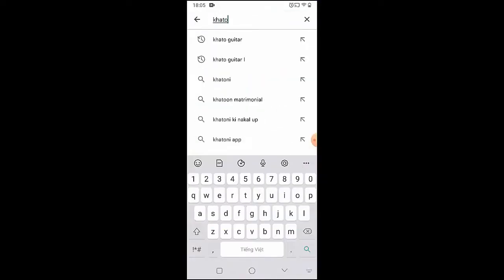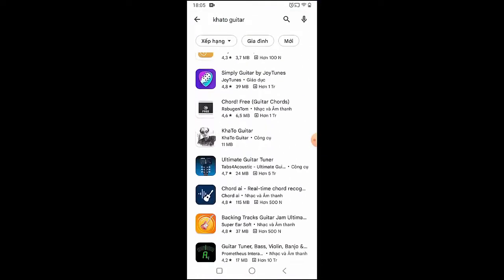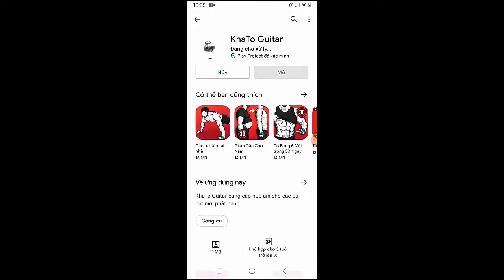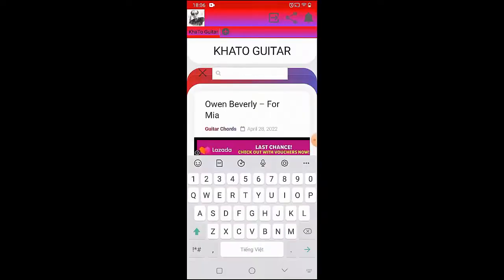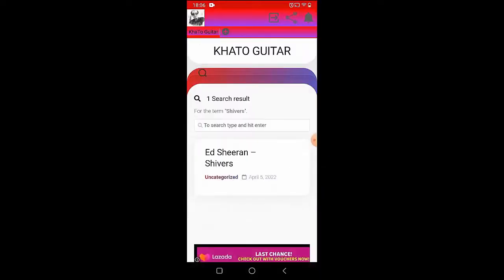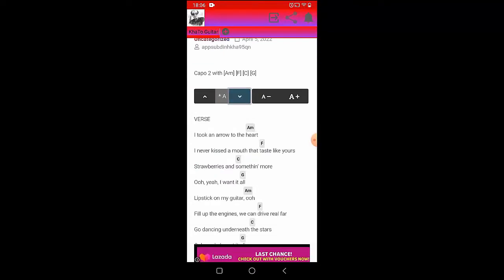James Marriott - Grapes | Guitar Tutorial